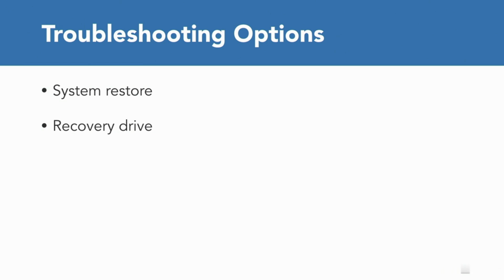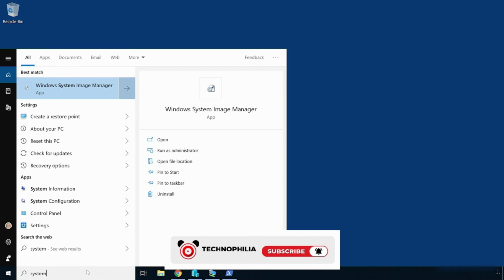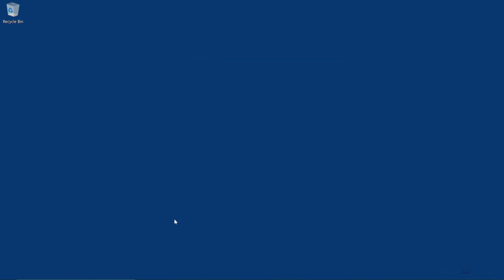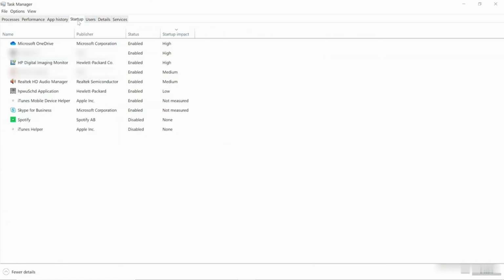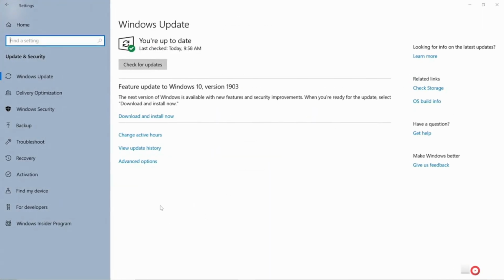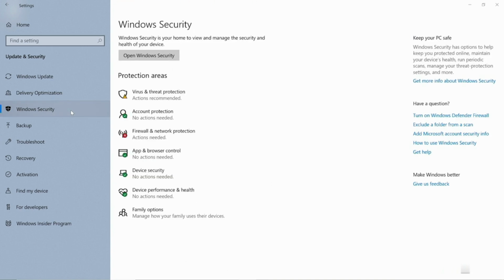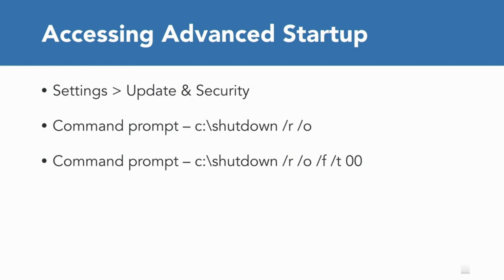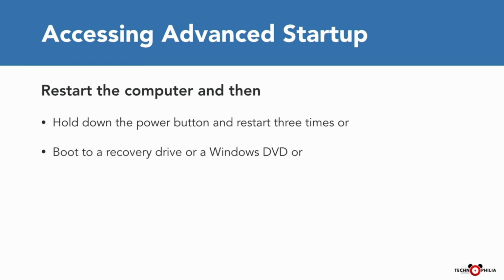Fix Windows Boot Issues | Step-by-Step Troubleshooting Guide | System Restore + Recovery Tools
Having trouble booting your Windows 10 PC? In this step-by-step guide, learn how to troubleshoot startup problems, fix boot errors, and restore your system easily.
From using System Restore to accessing Advanced Startup Options, this video covers all essential recovery methods for Windows 10 users.

What You’ll Learn:
How to troubleshoot Windows boot issues
Use System Restore to fix startup errors
Manage startup apps to boost speed
Reset your PC and use Recovery Options
Access Safe Mode, Command Prompt, and Troubleshooter

Tools Covered:
System Restore, Task Manager, Recovery Drive, Command Prompt, and Advanced Startup Options.

Chapters:
00:00 Introduction — Boot & Startup Issues
00:18 What to Do When Windows Won’t Boot
00:48 Use System Restore
01:10 Manage Startup Apps in Task Manager
01:45 Reset PC & Access Recovery Options
02:15 Troubleshoot from Settings
02:45 Use Advanced Startup Commands
03:15 Reboot & Fix Problems Step-by-Step